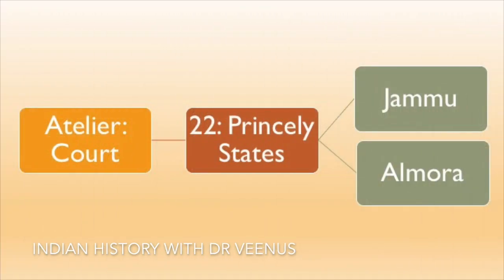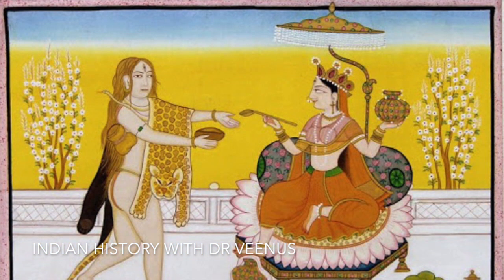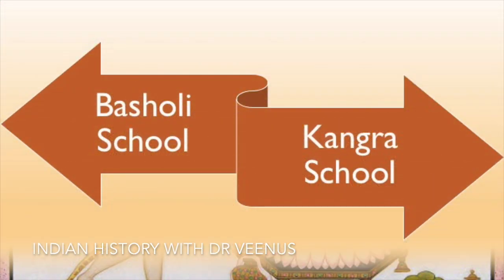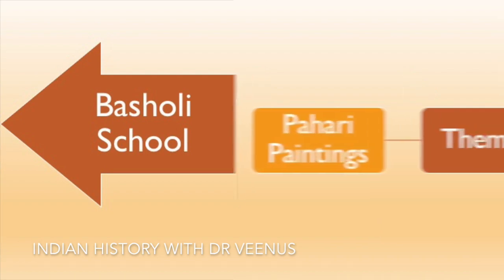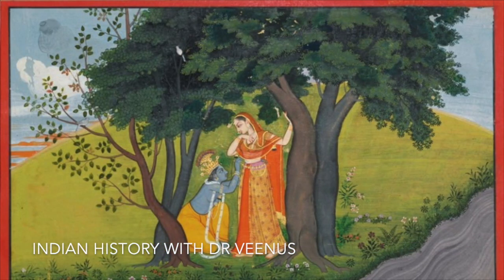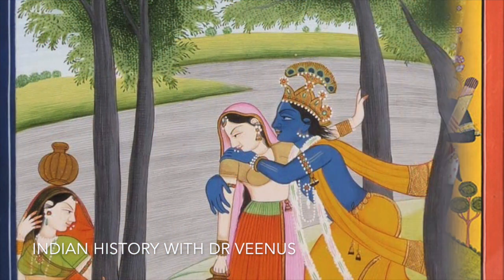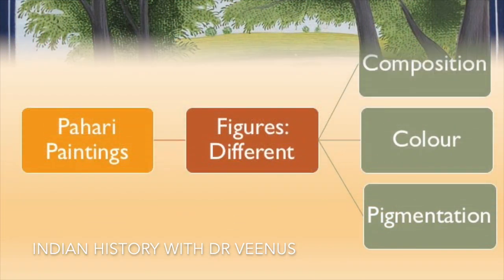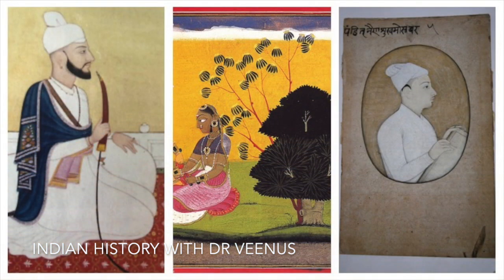Pahari-Basholi-Kangra-Ragmala Paintings- Nitin Singhania (Indian Art & Culture)- Dr Veenus Jain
This video elaborates on the Pahari School of Paintings. Drop your suggestions and queries in the comment box.

1:16- Basholi School
2:19- Kangra School
3:33- Ragamala Painting